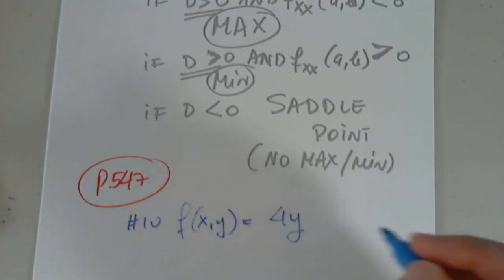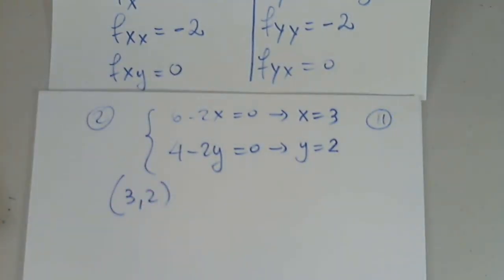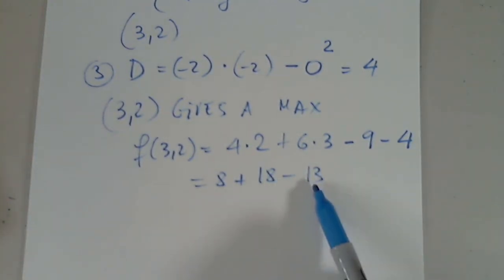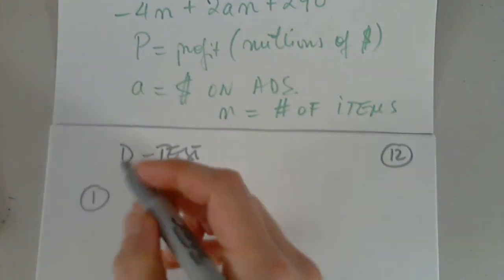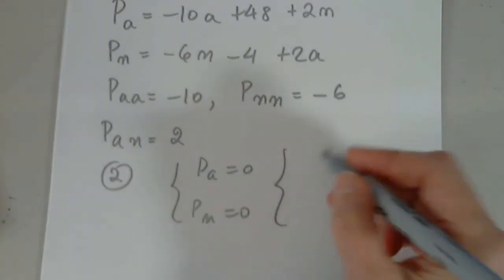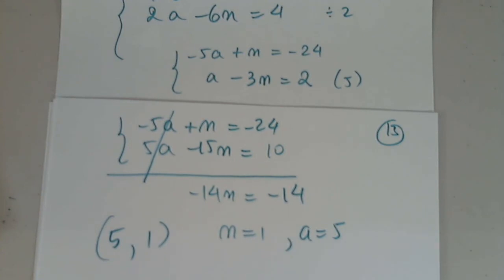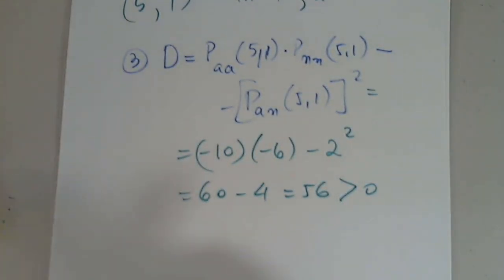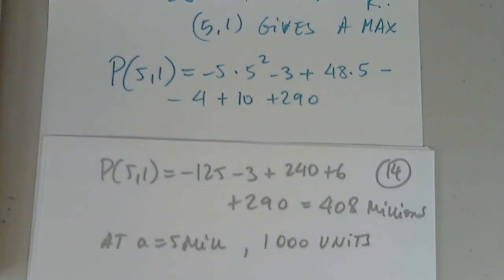MAT 230 6.1 - 6.4 PART 4 NOV 24